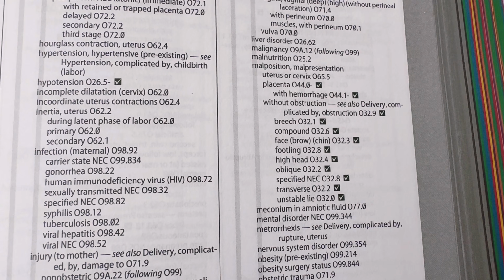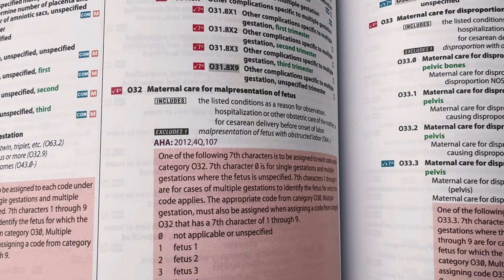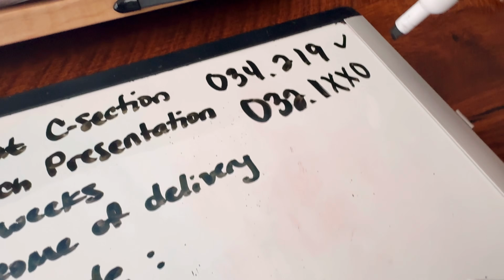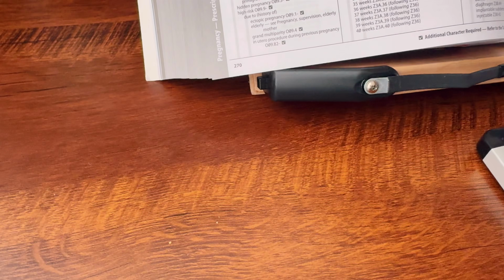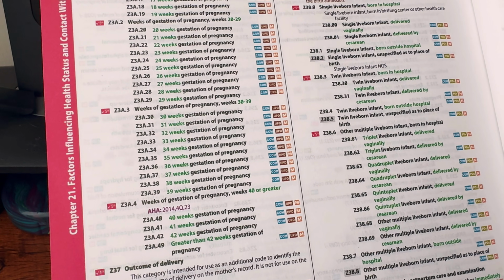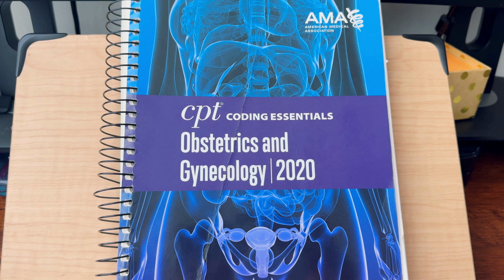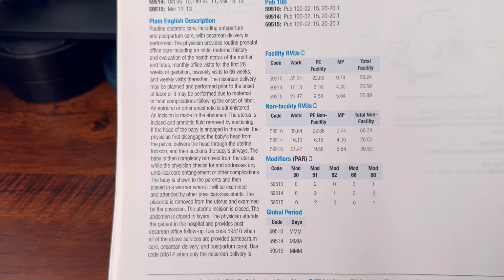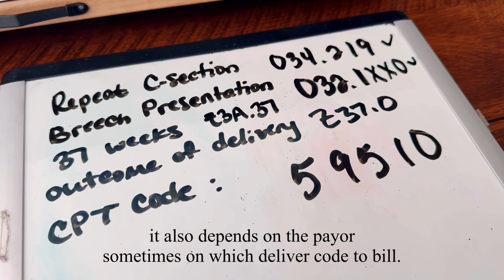Back to the Basics: Medical Coding for Beginners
In today’s video I will be looking up ICD-10 codes and the CPT code for a cesarean delivery. All arterials used will be linked if I was able to find them as well as the book stand that I’m using. I hope you enjoy the video.

ICD-10-CM Book by Optum

I could not find the OBGYN CPT for 2023, 2024, or 2025 by AMA.
2020 CPT for OBGYN Book by AMA

2022 CPT for OBGYN Book by AMA